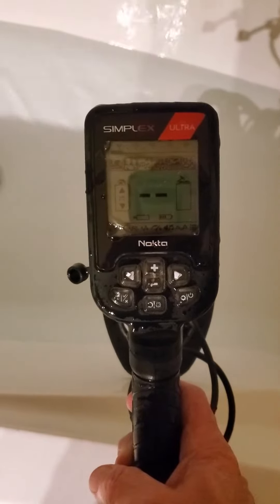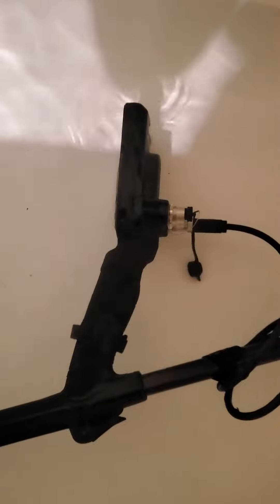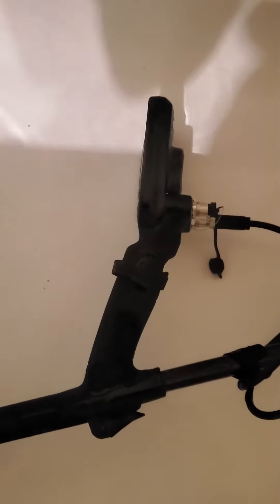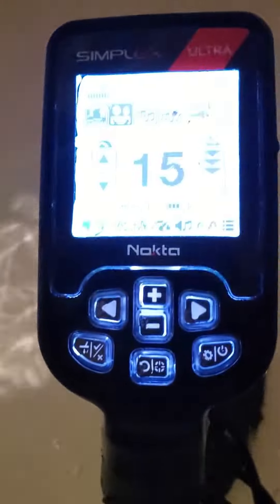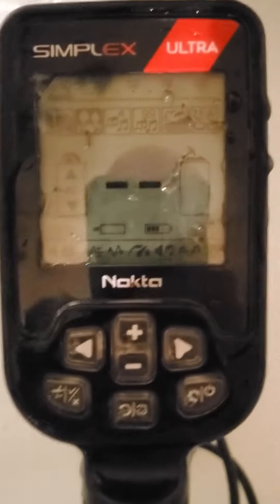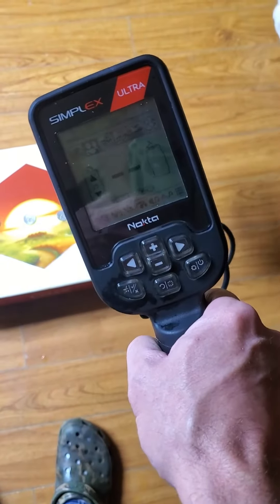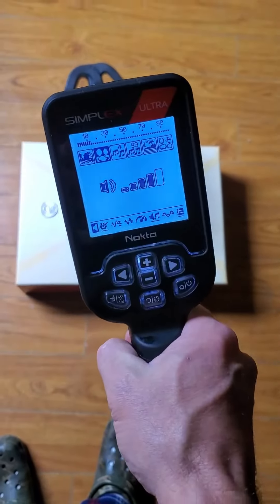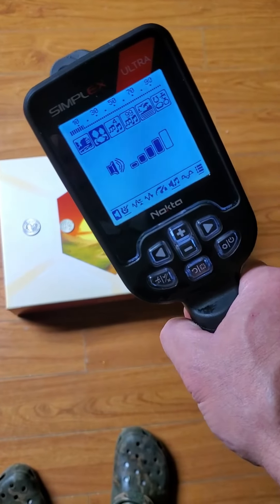Nokta Simplex Ultra 1 hr water test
When I got the original Simplex + I did this same test. I expect if a detector says it is waterproof, Then it better be. I've used the Plus for 4 yrs and never leaked. This is encouraging to go into the new river season :)